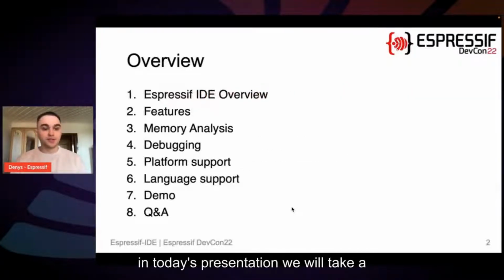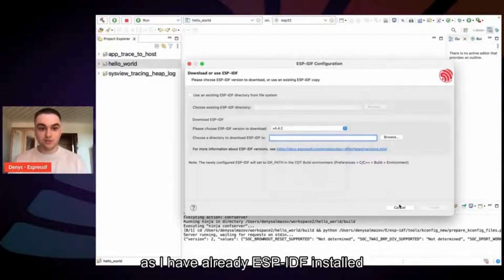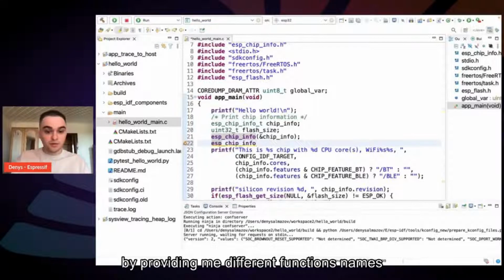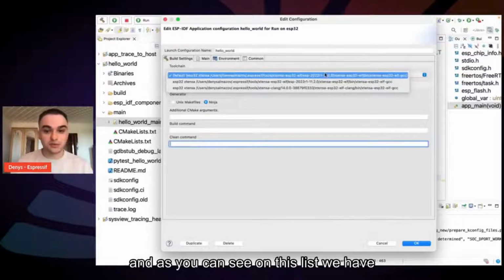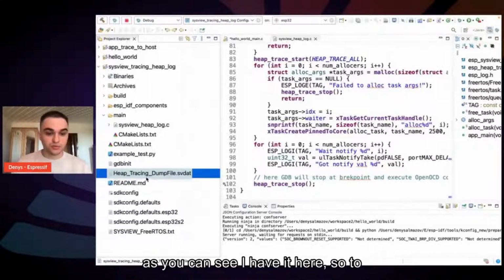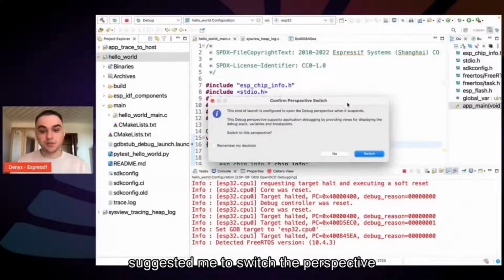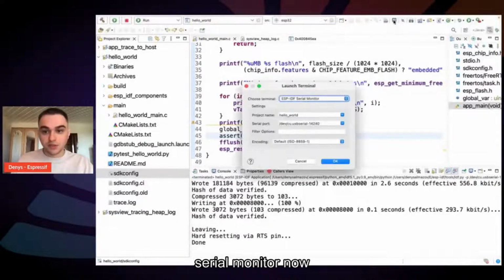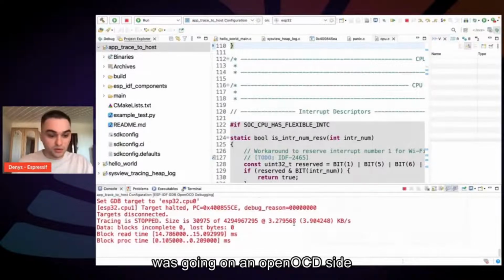Espressif-IDE for ESP-IDF Application Development, Day 1, Espressif Developer Conference 2022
Speaker: Denys Almazov